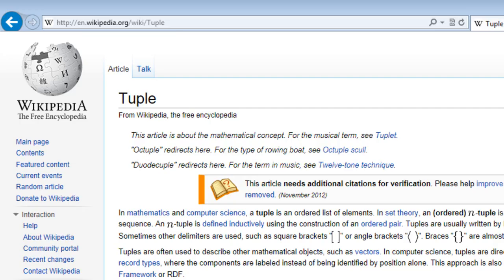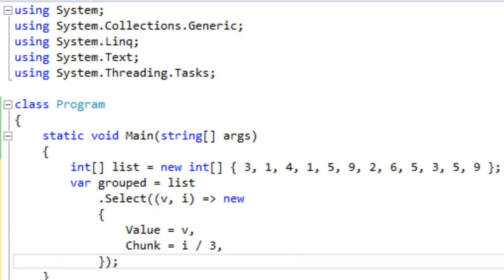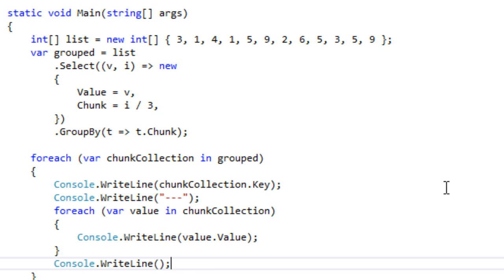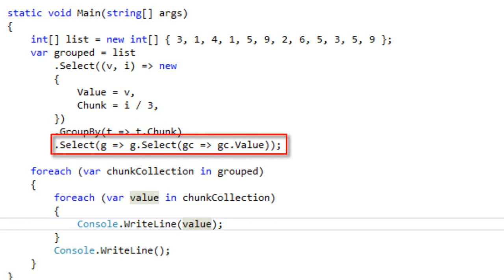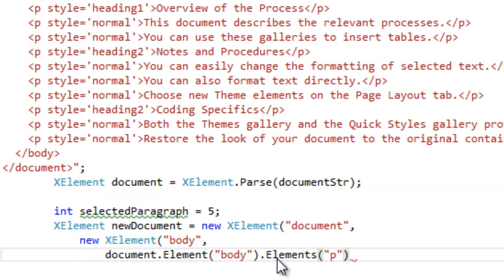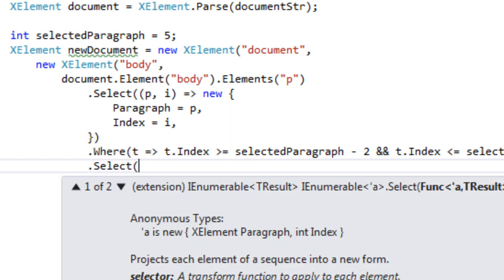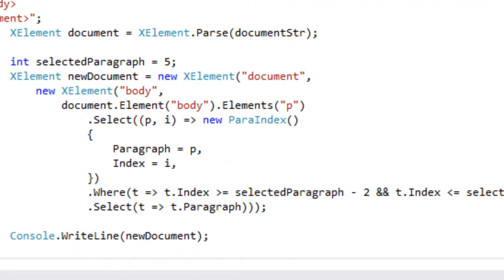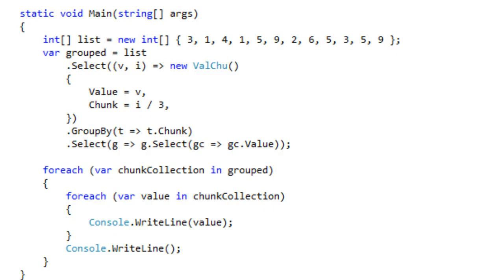RPFT Tuples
Discusses tuples, which is a key component of writing functional transforms.